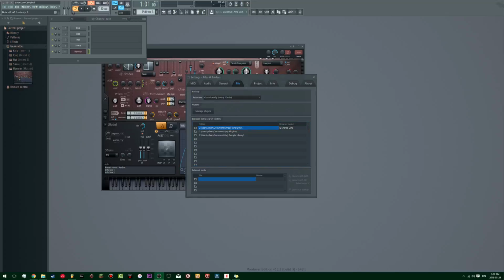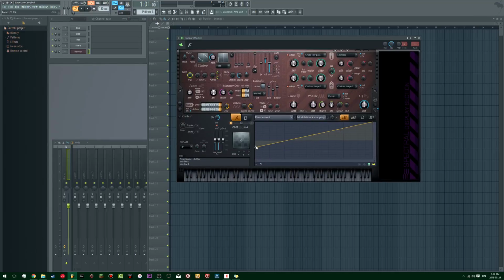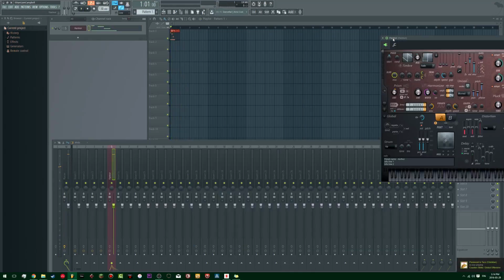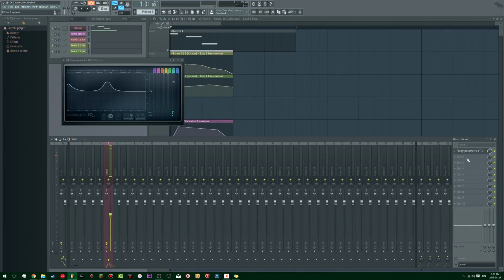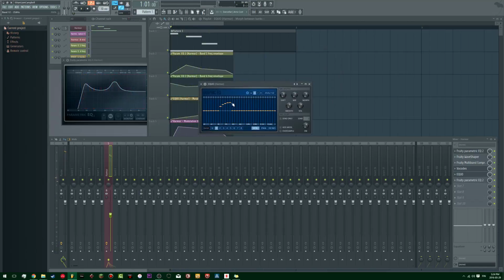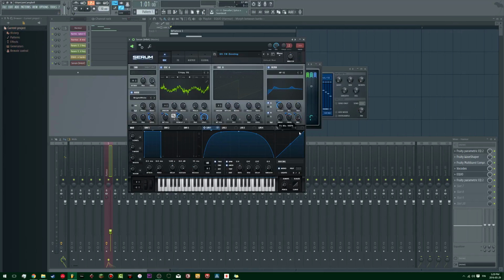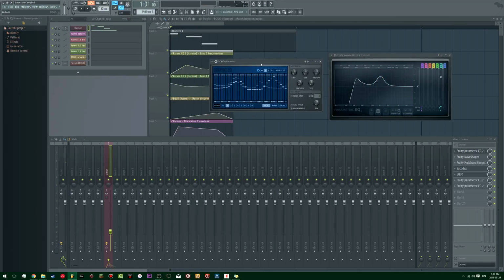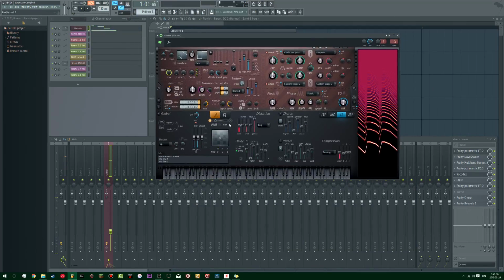Sound Design + How are Growls made (FL Studio)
My tutorials can be done in:

Bitwig Studio
Abelton Live